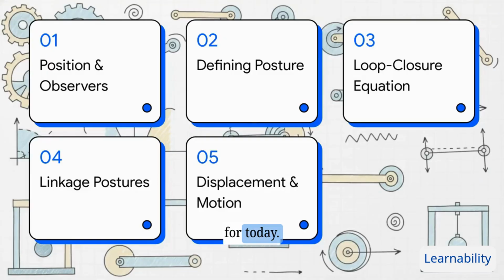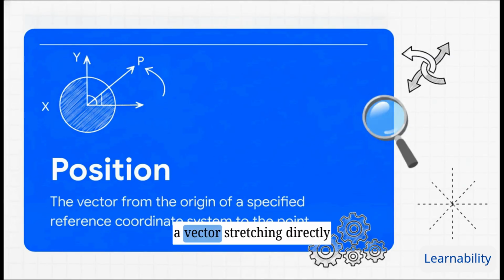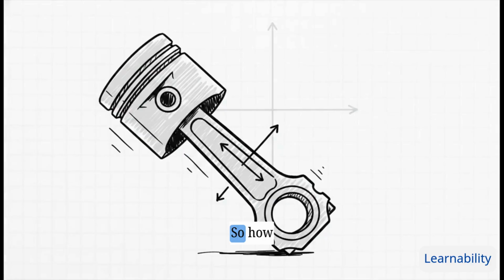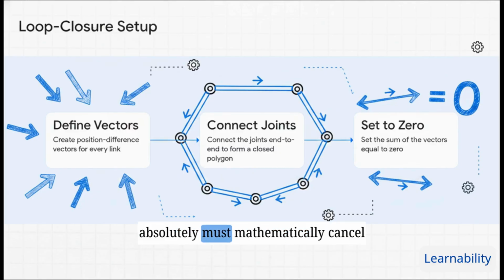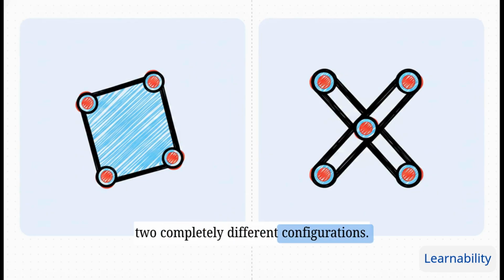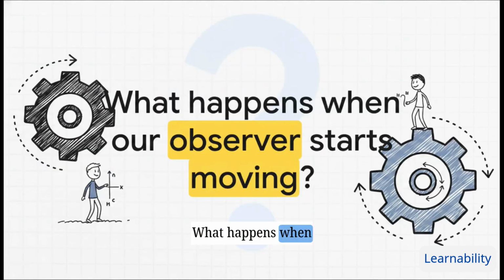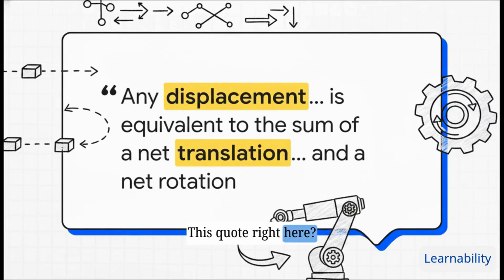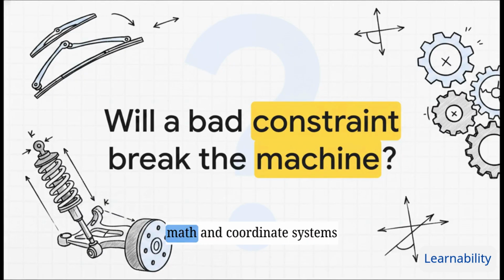Machines of motion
Theory of Machines and Mechanisms: Chapter 2 Position, Posture, and Displacement